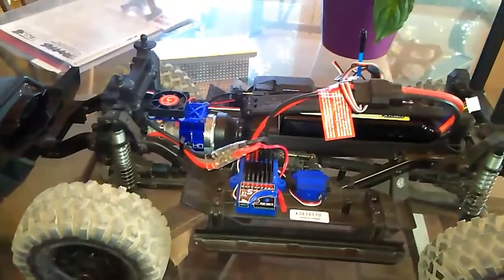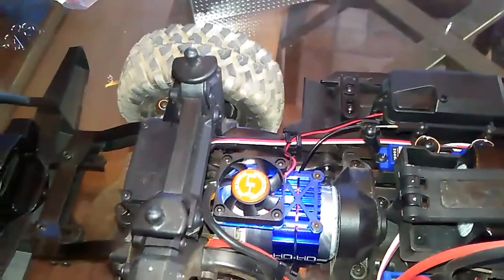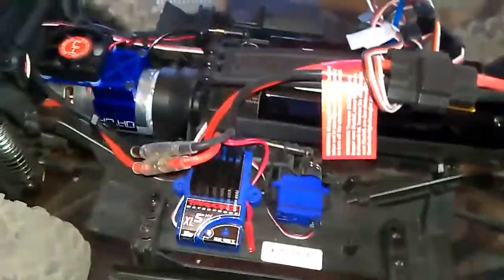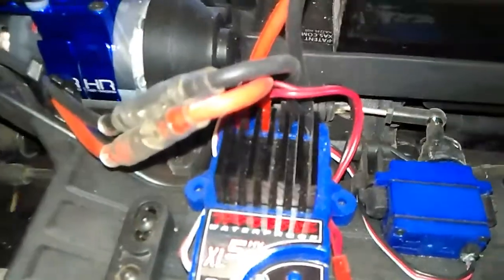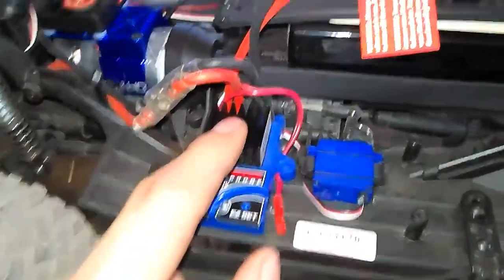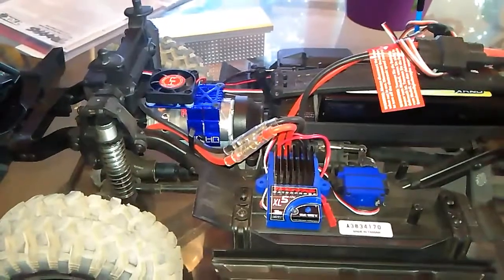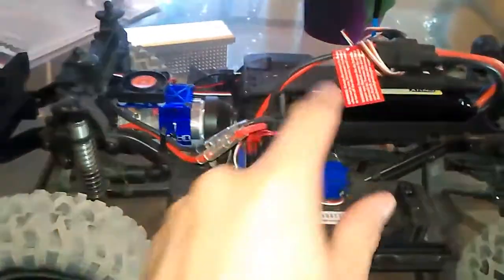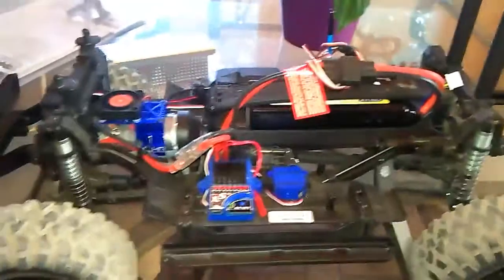Trx4 fan upgrade